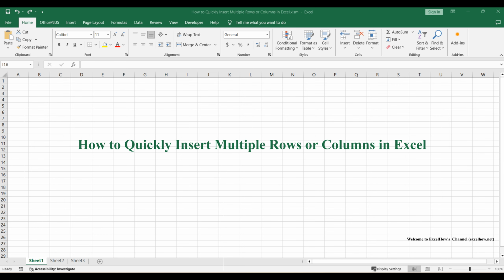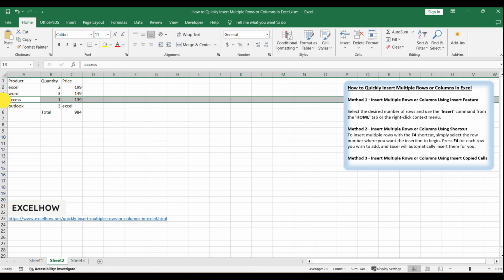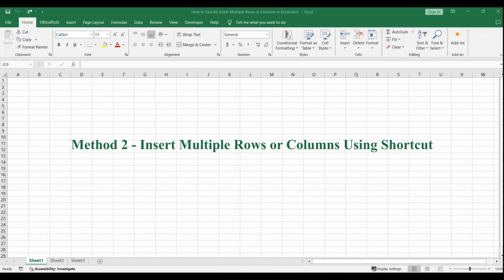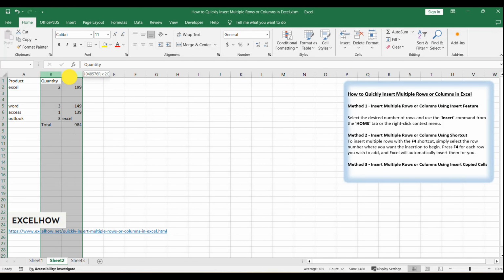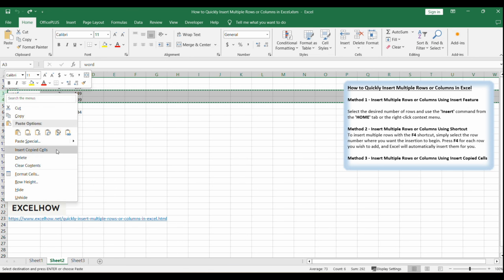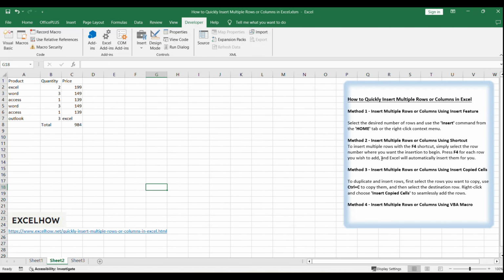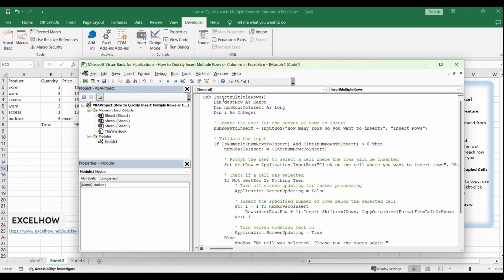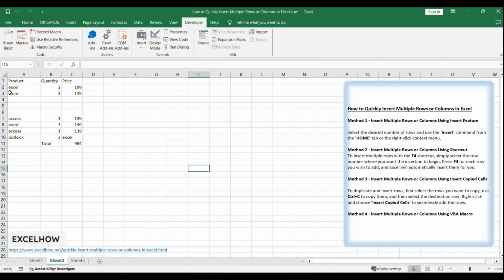How to Quickly Insert Multiple Rows or Columns in Excel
This Excel video tutorial , we'll explore four different methods that will help you manage your data with ease, even when working with large datasets.

You can read more about it here( or get VBA code or formula)

Time Stamps
00:00:12 Method 1 - Insert Multiple Rows or Columns Using Insert Feature
00:00:56 Method 2 - Insert Multiple Rows or Columns Using Shortcut
00:01:34 Method 3 - Insert Multiple Rows or Columns Using Insert Copied Cells
00:02:14 Method 4 - Insert Multiple Rows or Columns Using VBA Macro